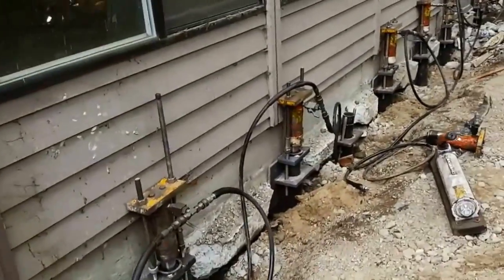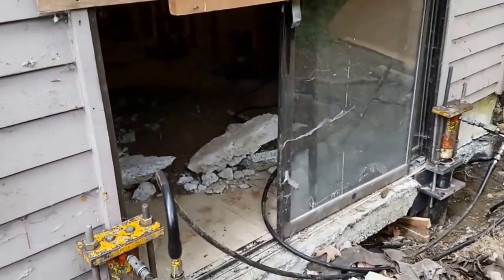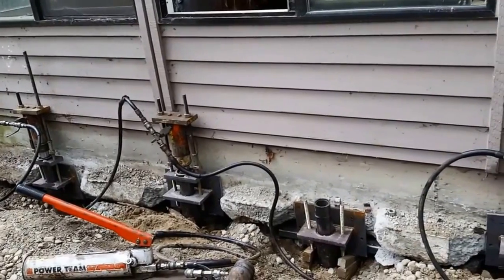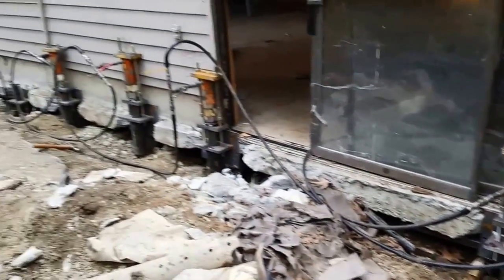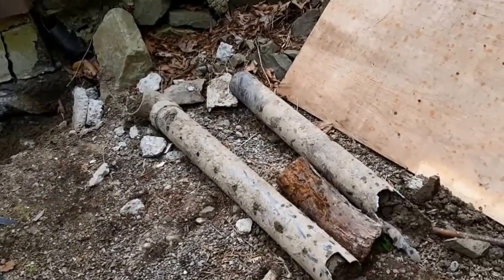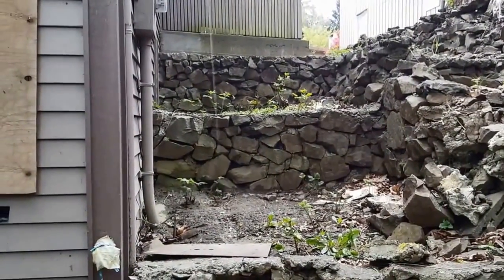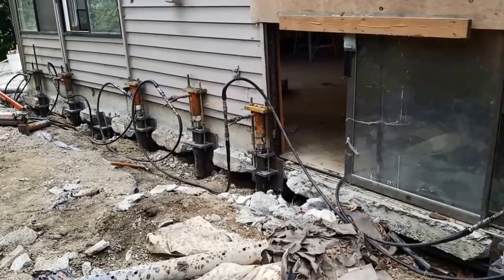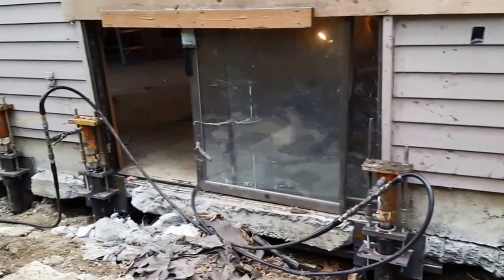Foundation lifting - We Installed 16 Piles to Lift This House Up | 16 个千斤顶升地基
The foundation for this house has sunken for as much as 3.5 inches. We installed 16 piles to stabilize and lift up the foundation.